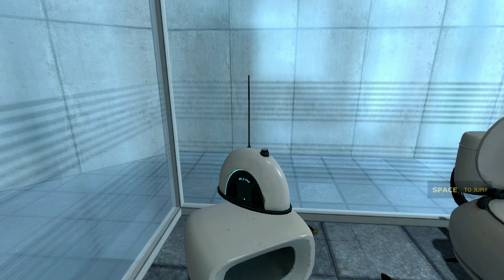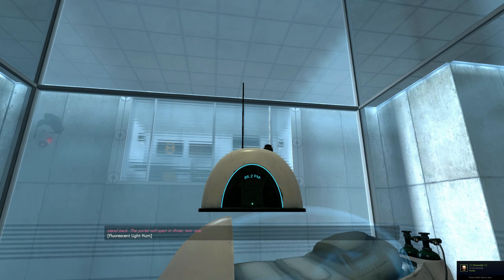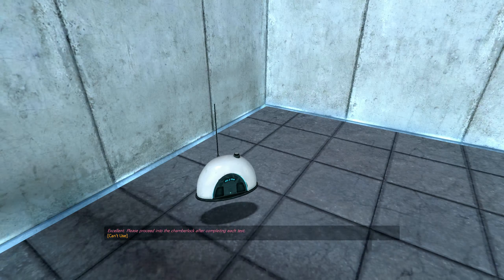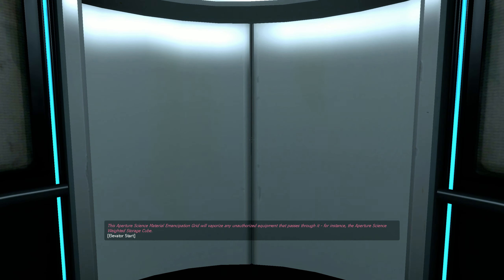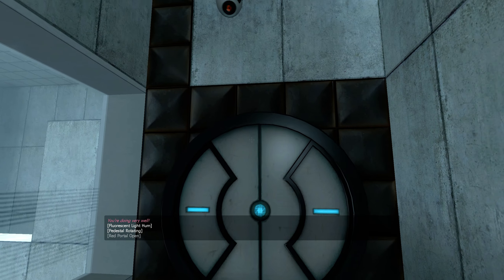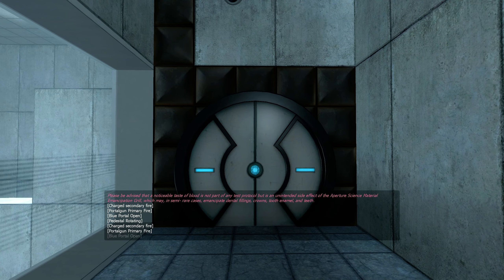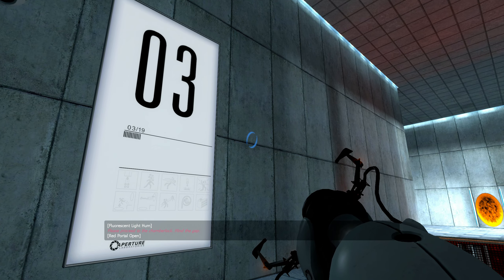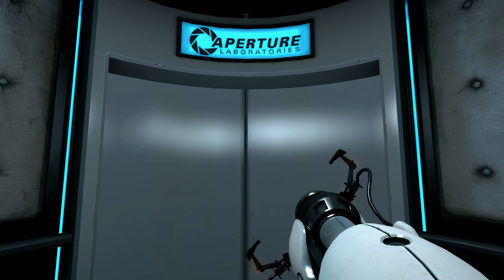Portal : Test Chamber 0 - 3 (No Commentary | Walkthrough)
I had nothing to play on Steam so I got Portal and Portal 2, lol.

Just a casual stroll through the first 3 Test Chambers.